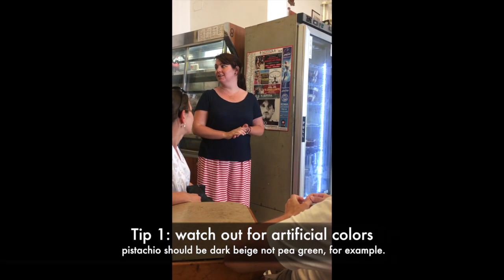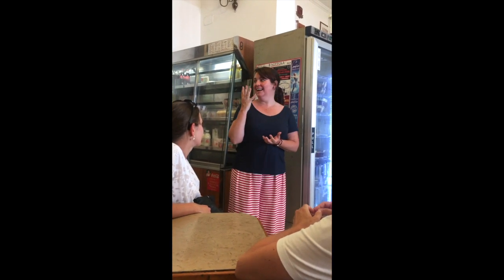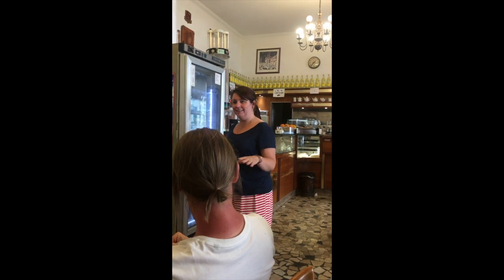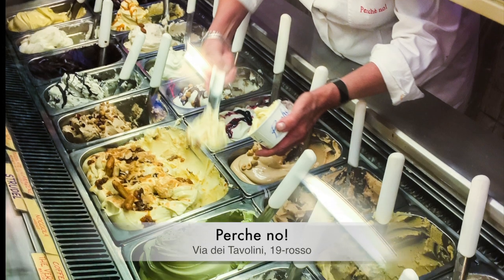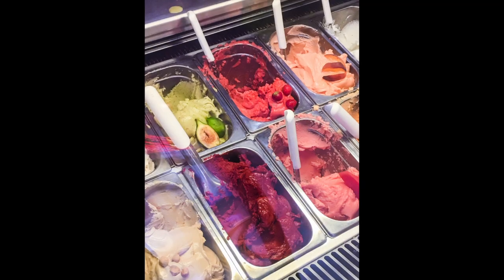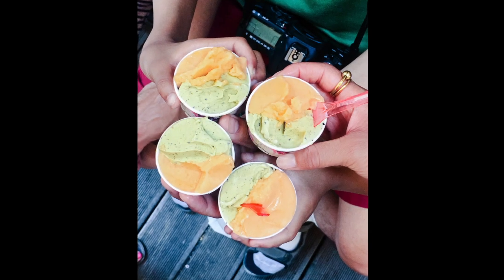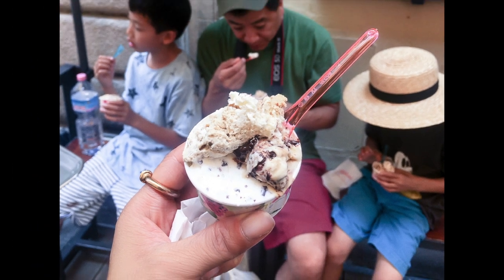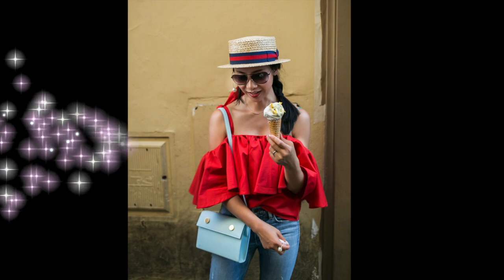All About Gelato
tips in identifying authentic artisan gelato